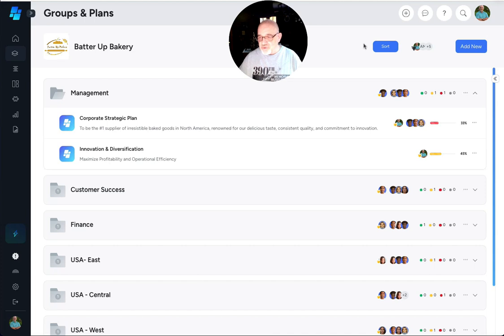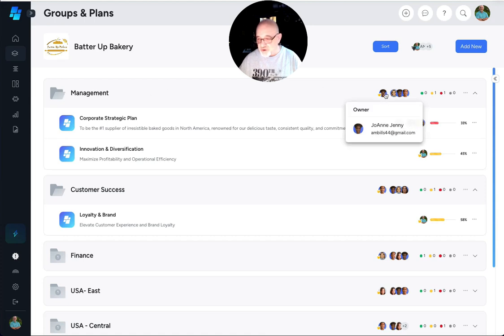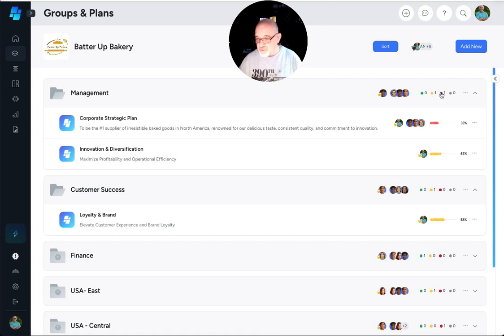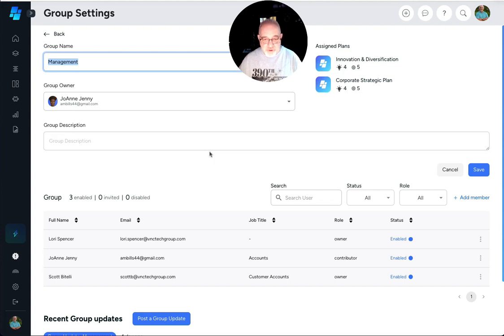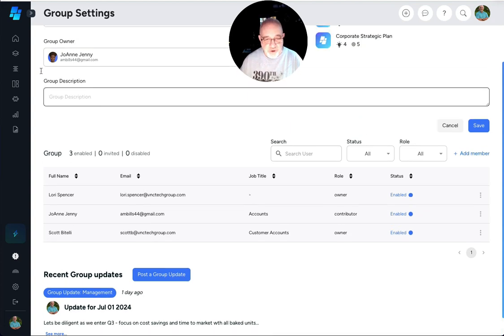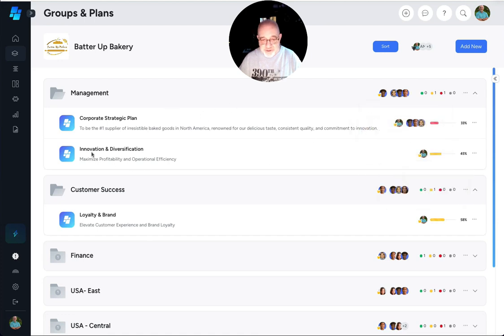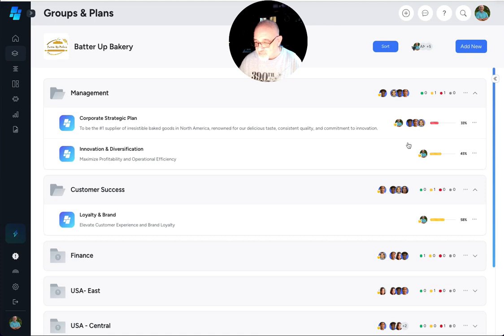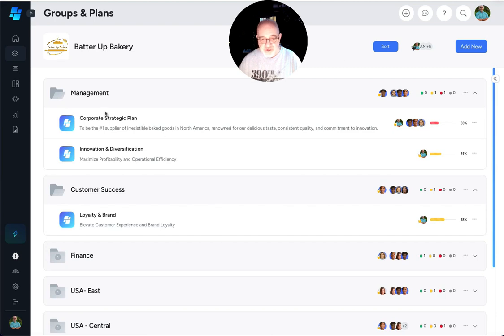Groups and Plans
In this tutorial, we'll guide you through the essential features of StratifyPro's Groups and Plans page. Learn how to create and manage groups, assign plans to specific groups, and track your organization's overall performance.

Key Topics:
- Understanding Groups: Discover how to create, edit, and delete groups within your StratifyPro account.
- Assigning Plans: Learn how to assign specific plans to different groups based on their needs and goals.
- Tracking Group Performance: Explore how to monitor the performance of each group and identify areas for improvement.

Watch this video to become a StratifyPro pro and leverage the power of Groups and Plans to streamline your organization's strategic planning and execution!